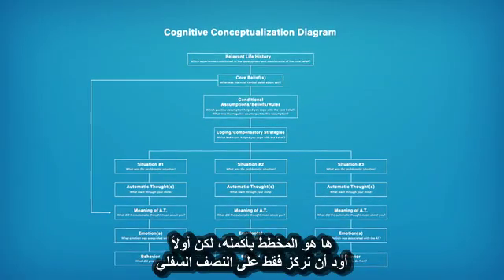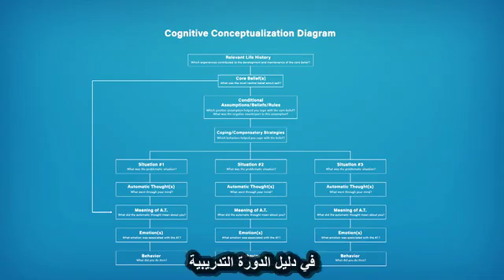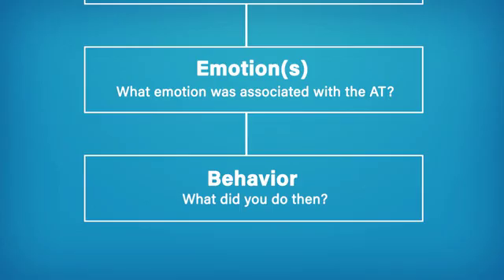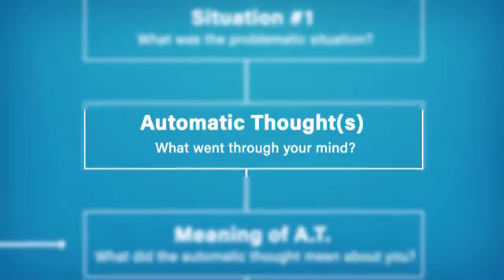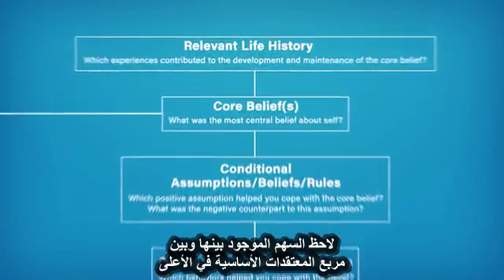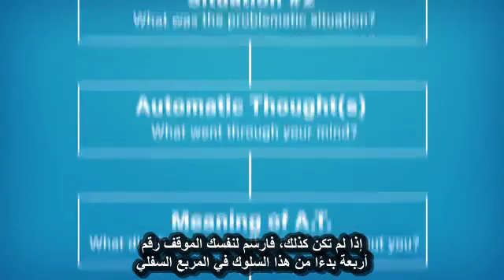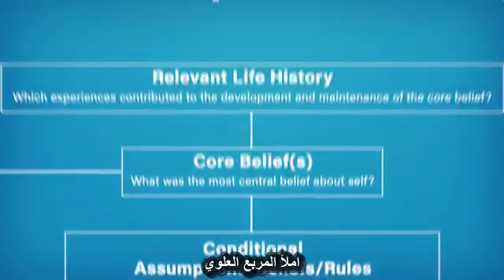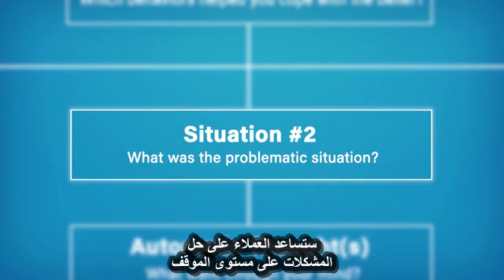مخطط التصور المعرفي واستخدامه في العلاج السلوكي المعرفي CBT cognitive conceptualization diagram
العلاج السلوكي المعرفي CBT